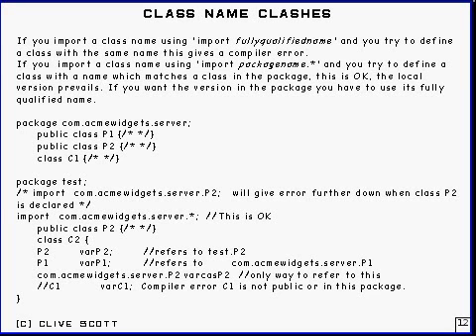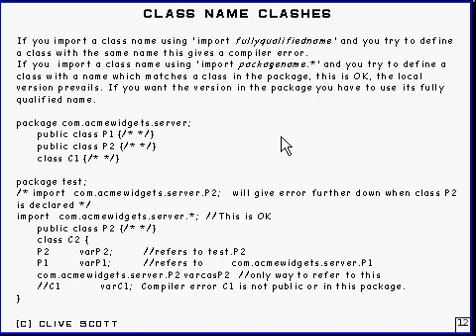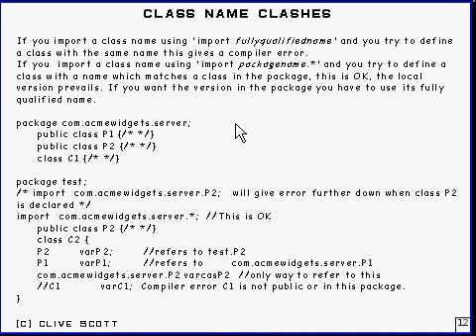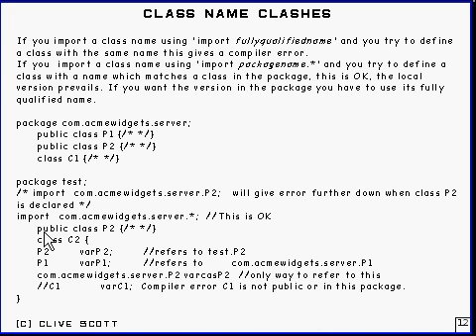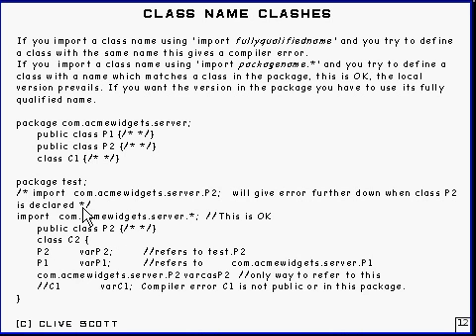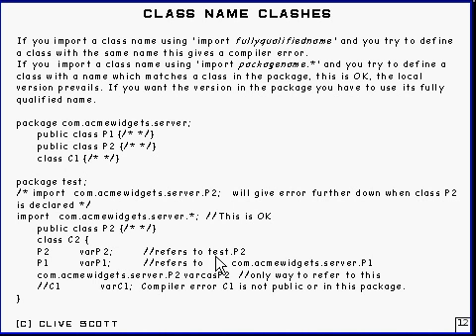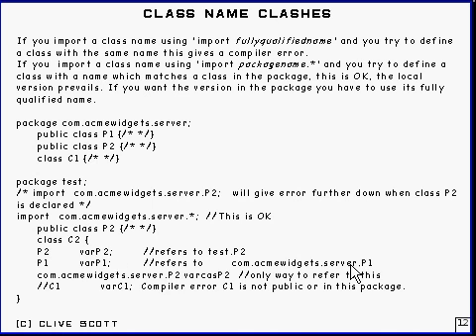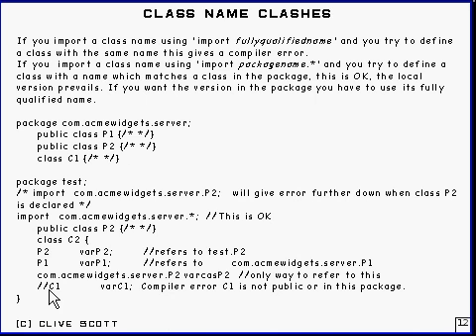Java Tutorial 4.10 Packages Part 10/12 - class name clashes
Under what circumstances do two class names clash.